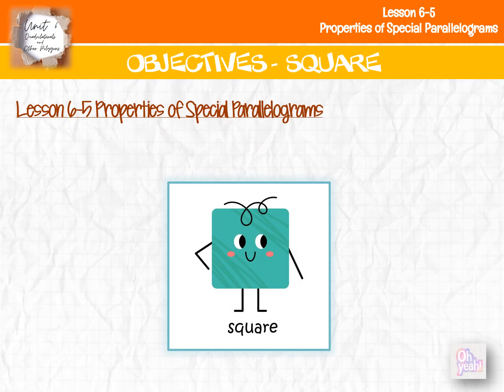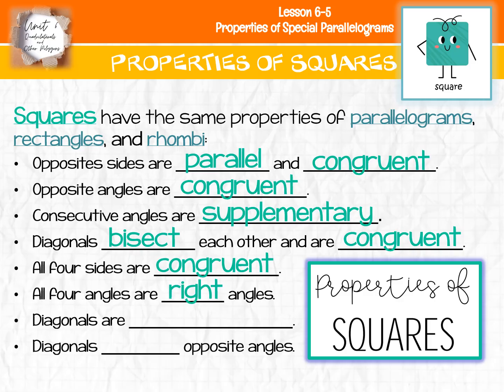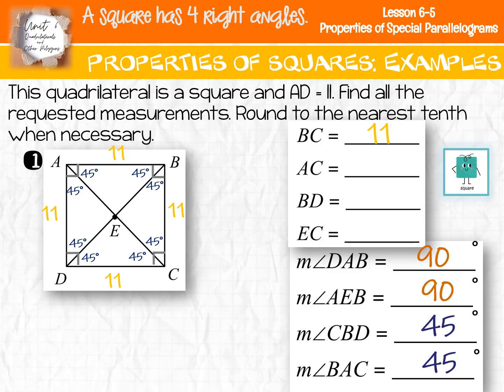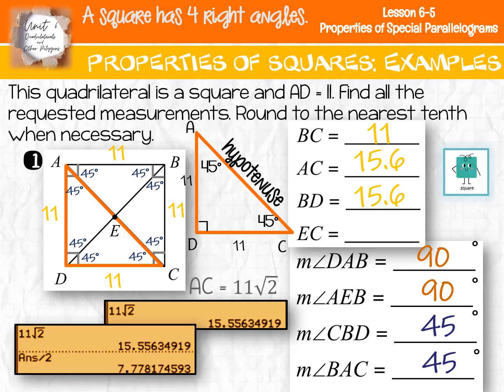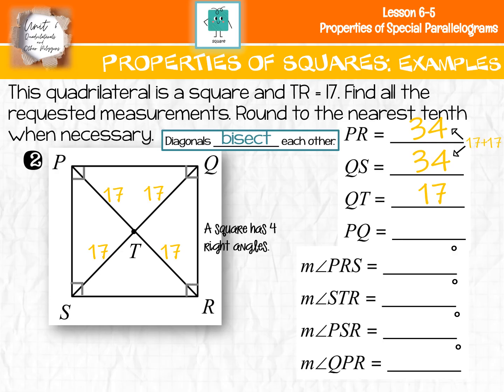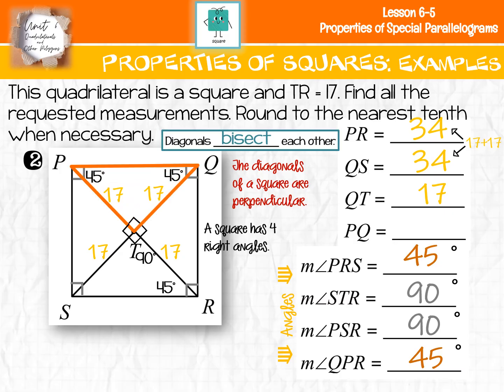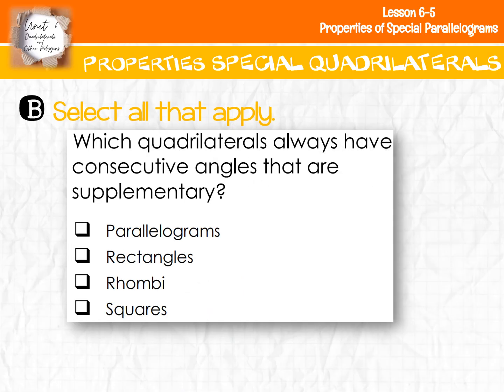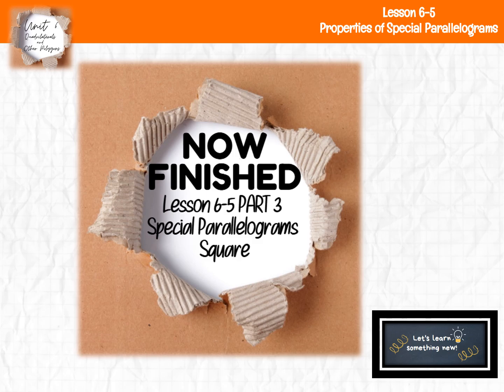GEOMETRY: SPECIAL PARALLELOGRAMS PART 3 SQUARE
@VickyGaines-MATHVids In this video we review the properties of squares and use these properties to find missing angle measure and side lengths for given squares.